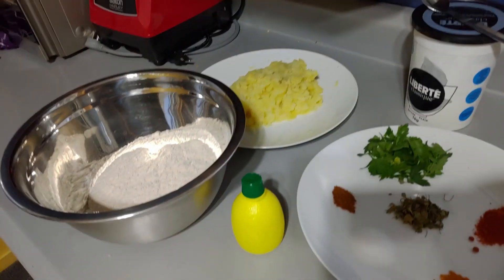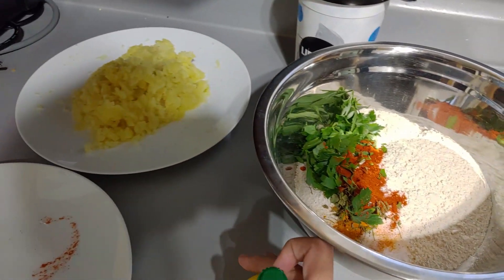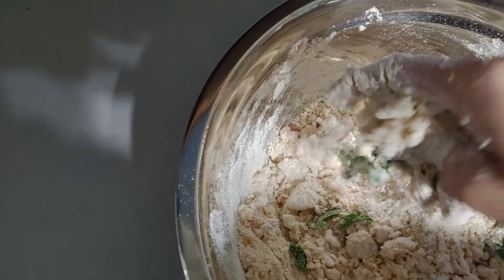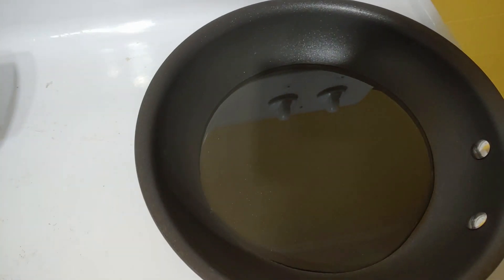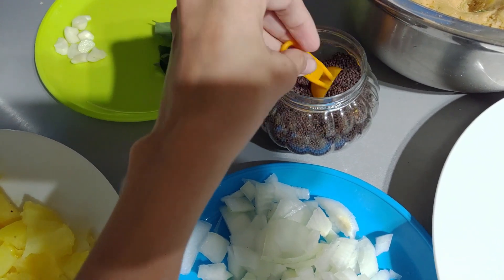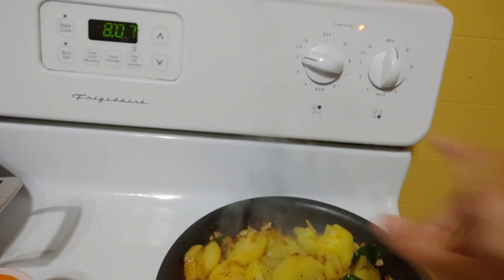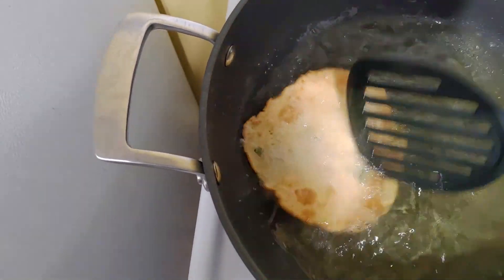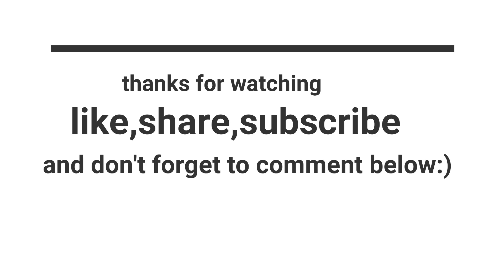aloo puri |potato puri |potato curry |salan